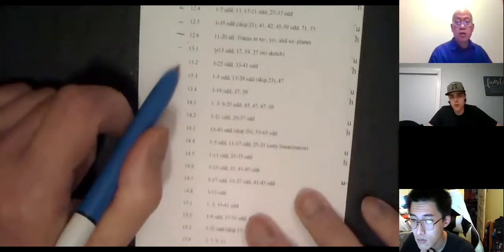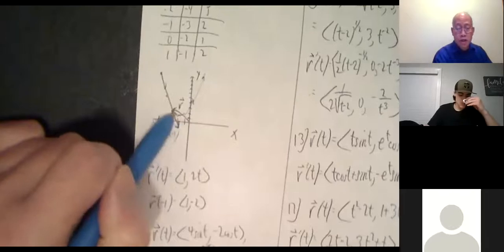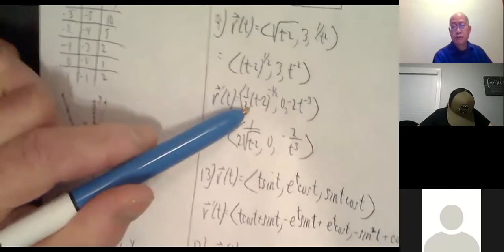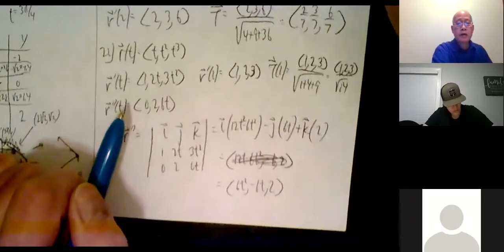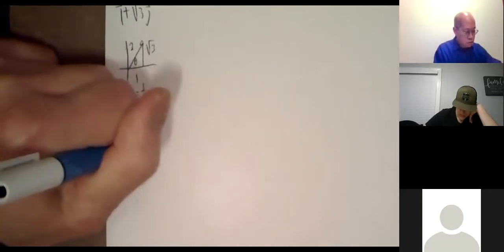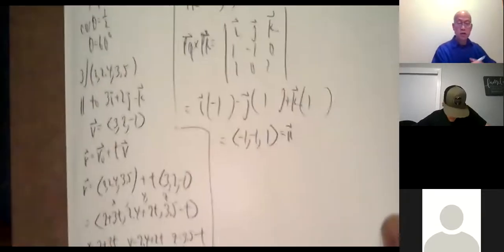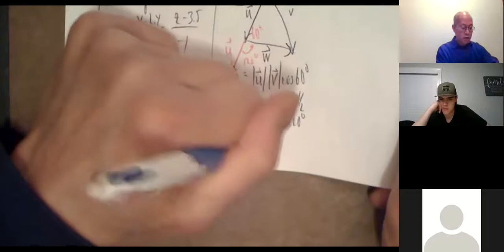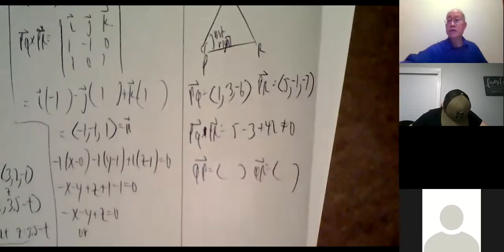MATH 110C THU 02/04/21